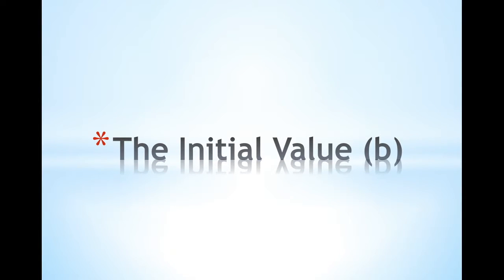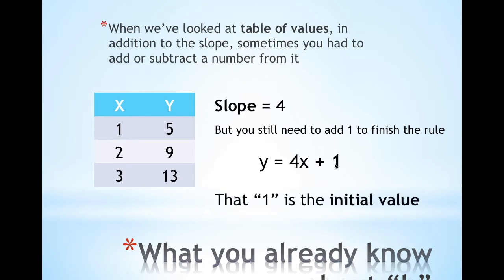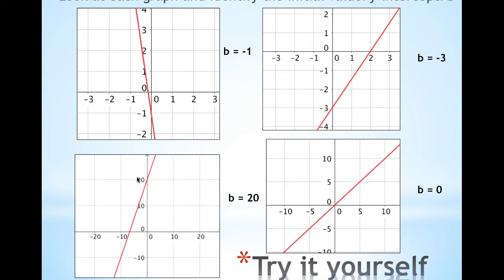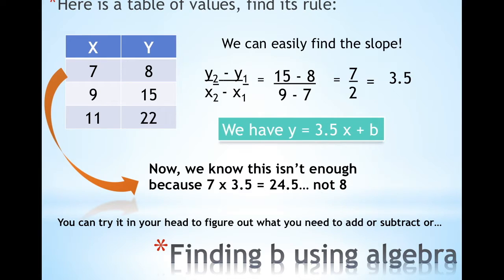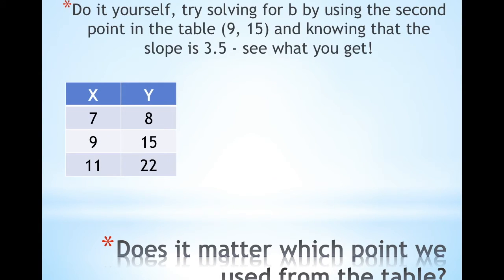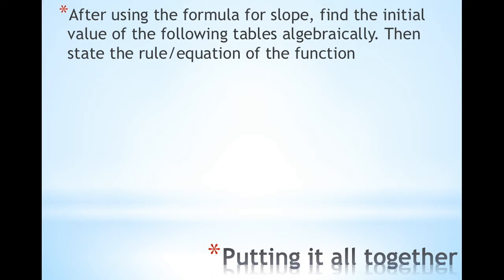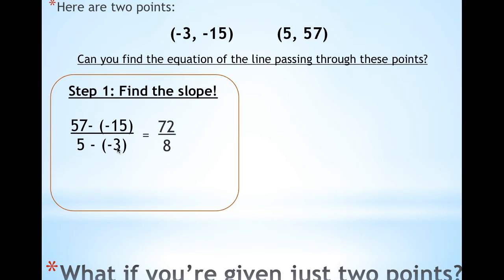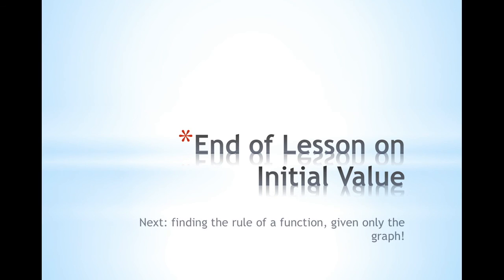Initial Value of a Linear Function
Part of introduction to linear functions